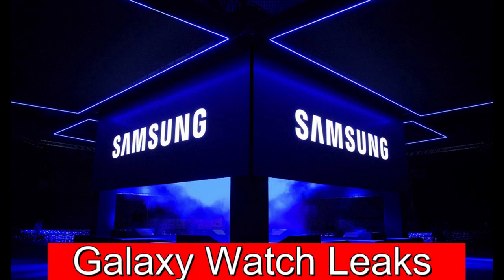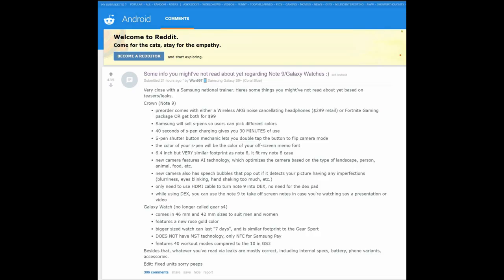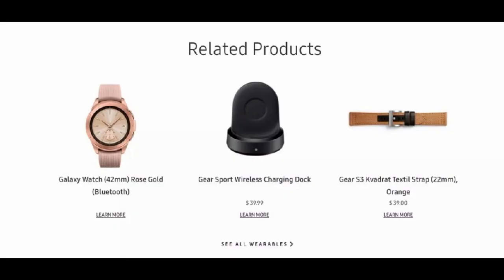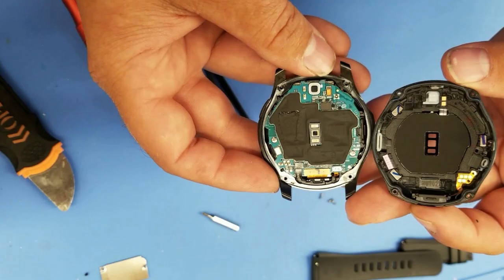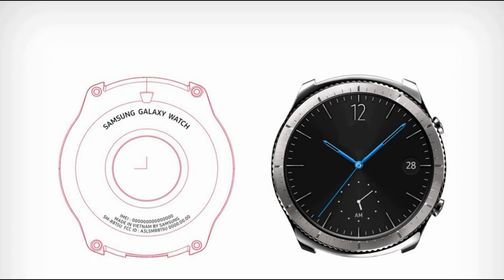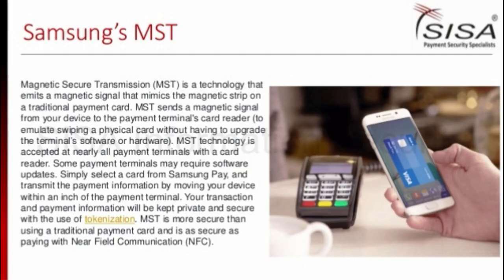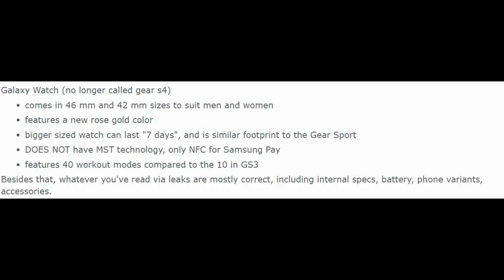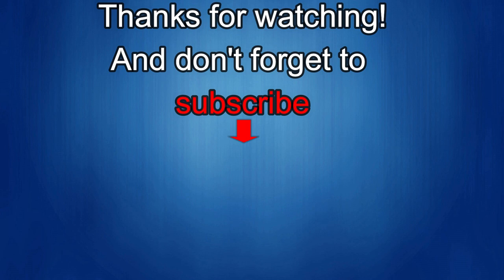Samsung Galaxy Watch - Latest Leaks & News - More Fitness Options, Bigger Battery & Samsung NFC Pay!